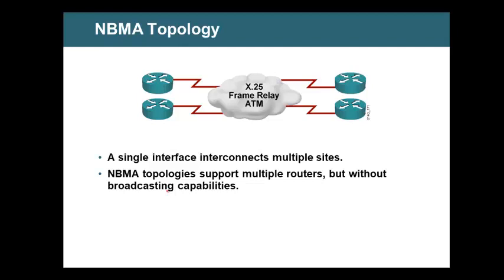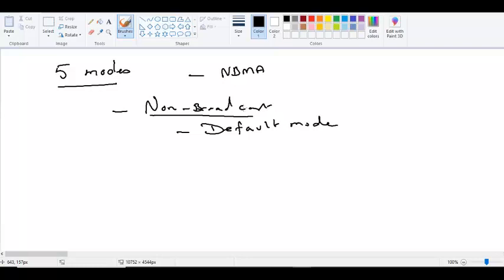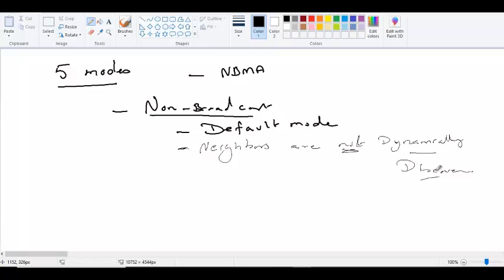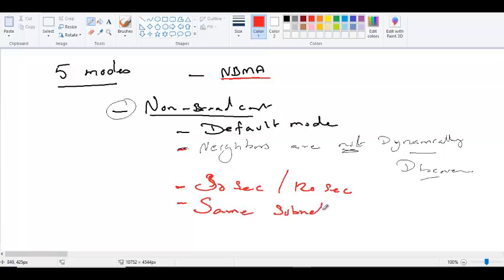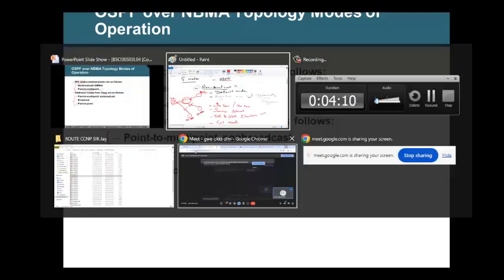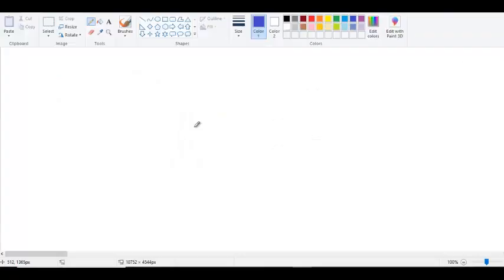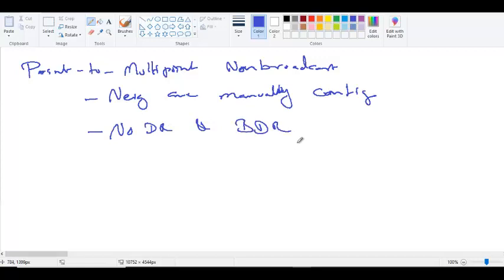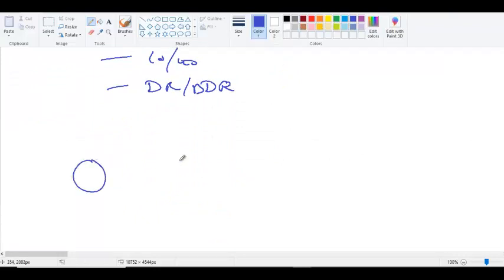CCNA and CCNP part 37 OSPF